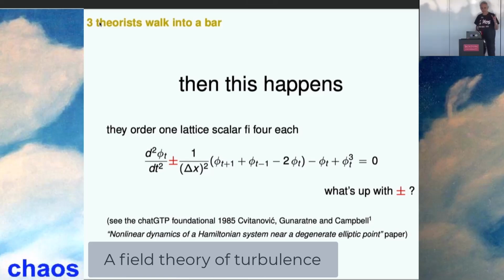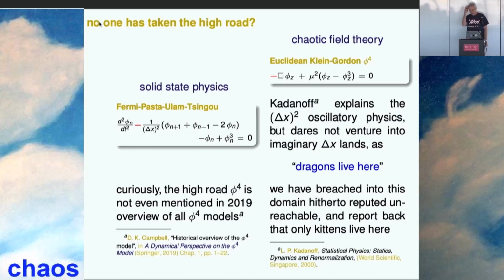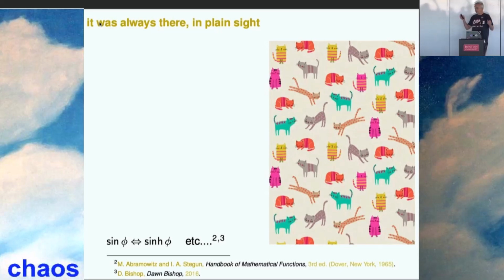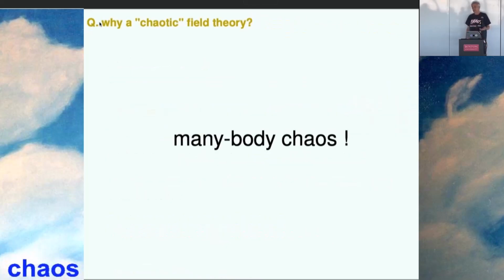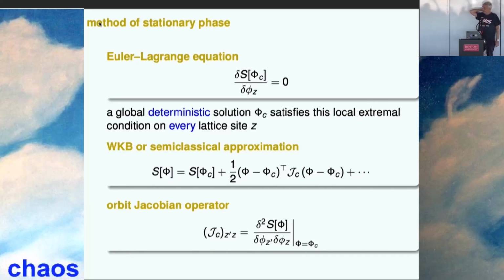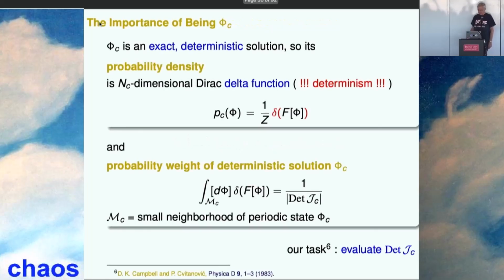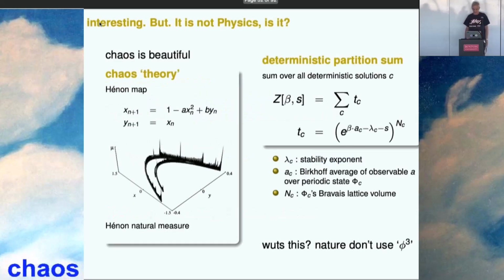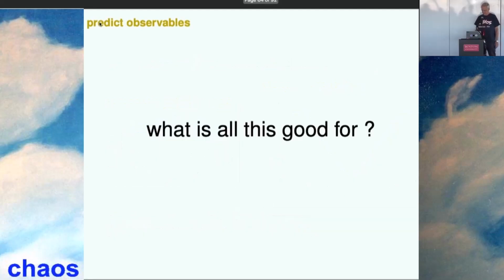A field theory of turbulence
"25" minute talk in honor of David K. Campbell's 37th birthday
Predrag  Cvitanović and Han Liang

Materials Day 2024                                    October 11, 2024
slides:
The three 1980's Campbell-Cvitanović fundamental papers cited in the lecture are ChatGTP hallucianiations

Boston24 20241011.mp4